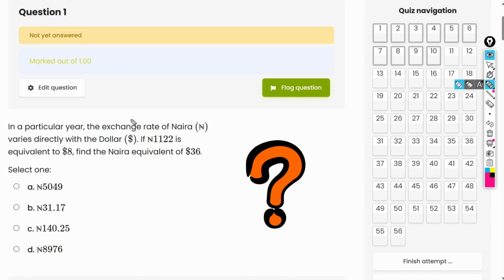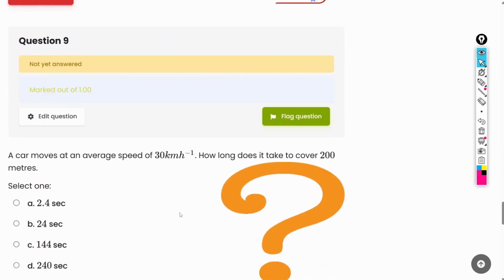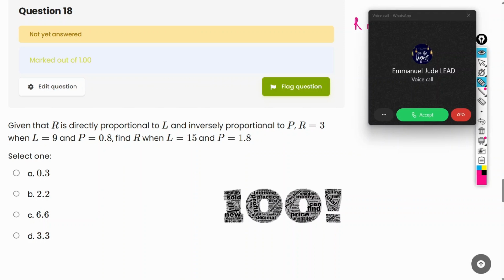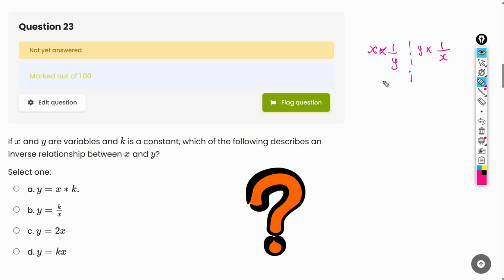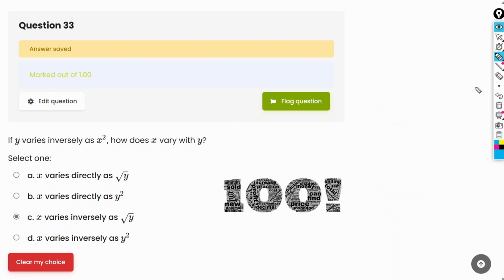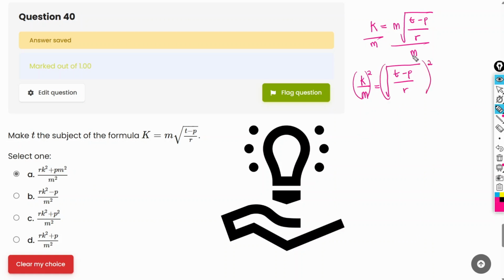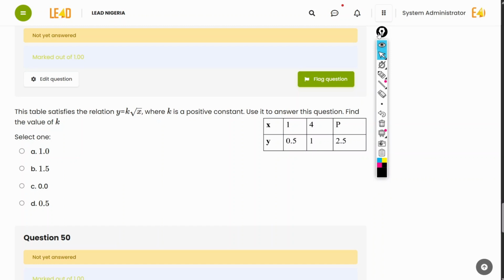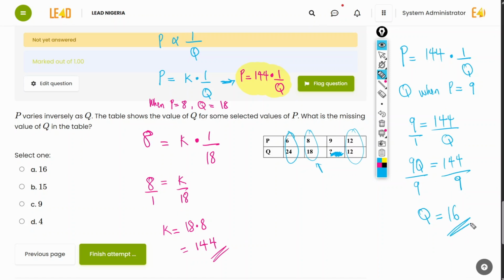WAEC Mathematics: Variations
In this video, we are covering all WAEC objective questions on variations and all associated sub-topics

Direct variation
Inverse variation
Joint variation
Partial variation